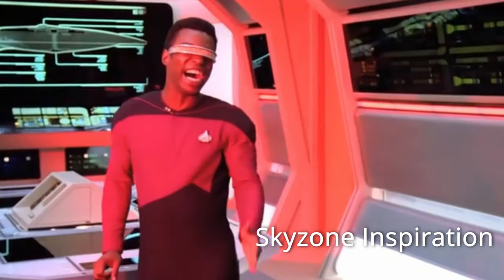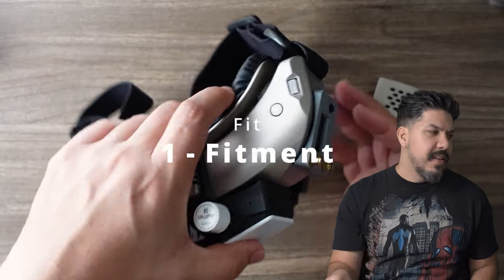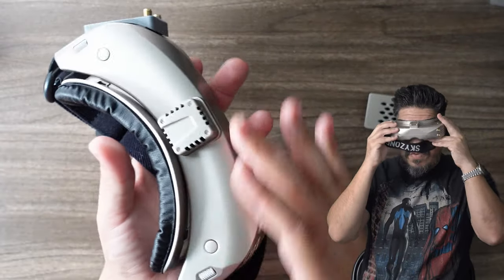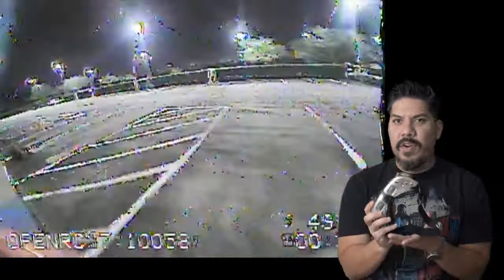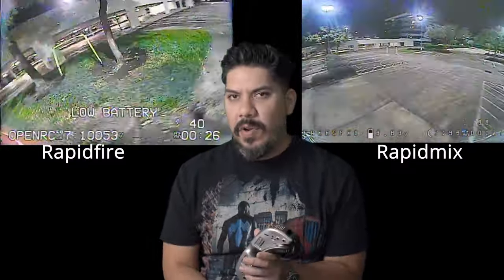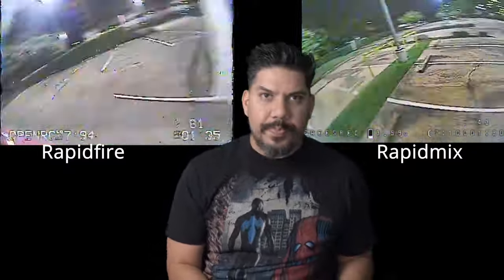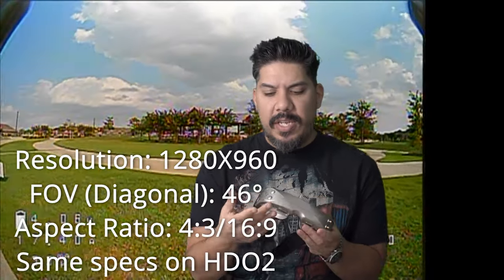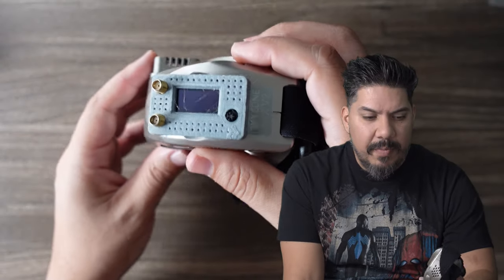Skyzone O4X V2 Best Analog FPV Goggles - Goodbye Fatshark better than Orqa and HDO 2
Skyzone O4X v2